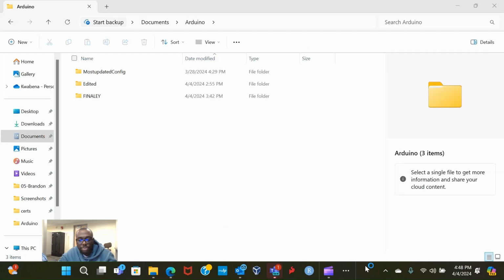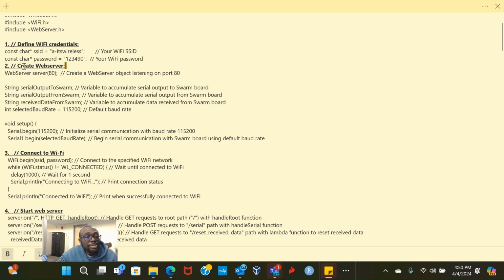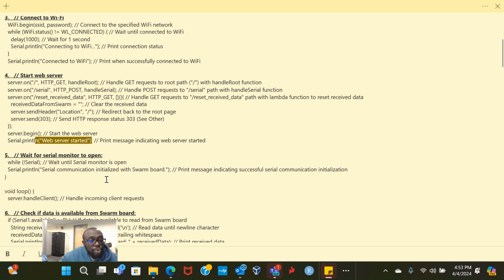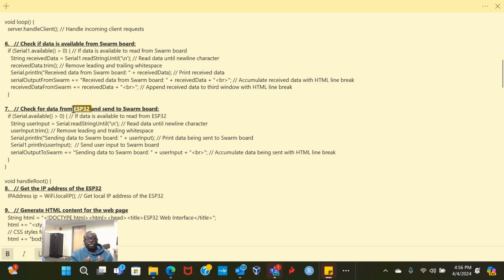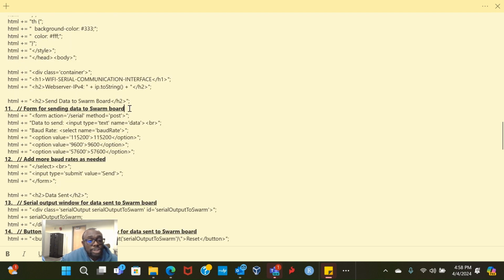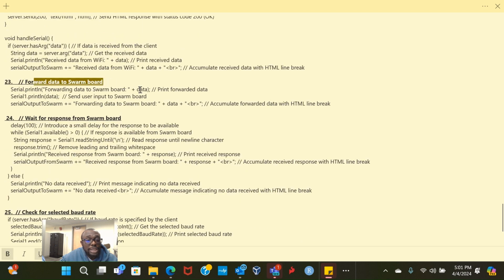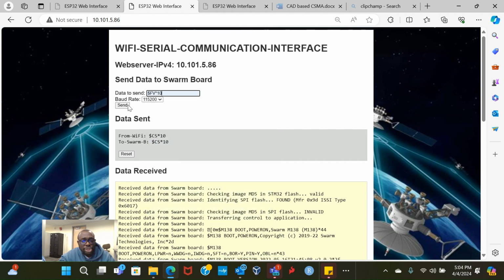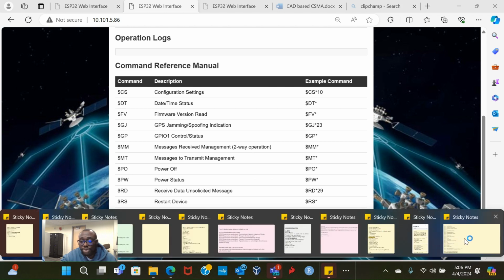Satellite communication over serial-to-wireless setup; using Swarm M138 board and ESP32-QT-PY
Provide a step-by-step setup to use wifi to communicate to the serial interface of the swarm m138 board using an esp32 qt py.

 I have provided a code written in C++ for the Arduino platform. It utilizes libraries specific to Arduino, such as WiFi.h and WebServer.h, which are used for handling Wi-Fi connections and creating a web server, respectively. The code is intended to run on an ESP32 microcontroller, which is commonly programmed using the Arduino IDE and the Arduino programming language (based on C++)